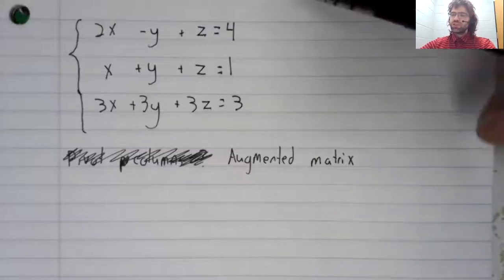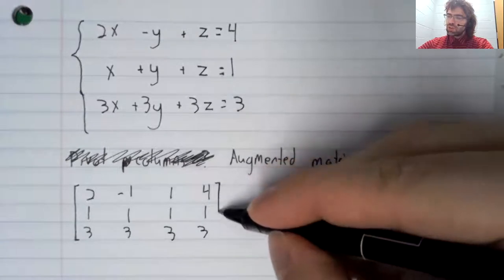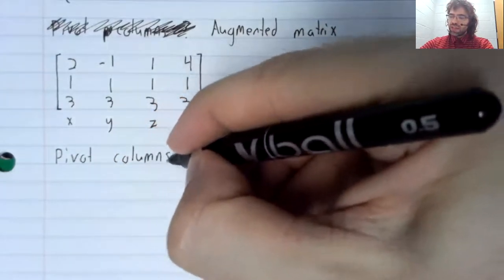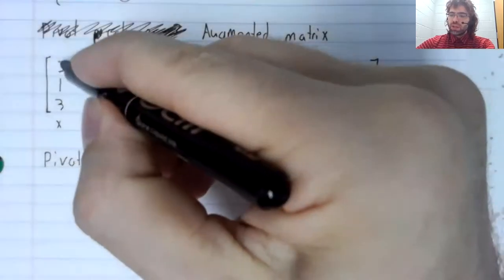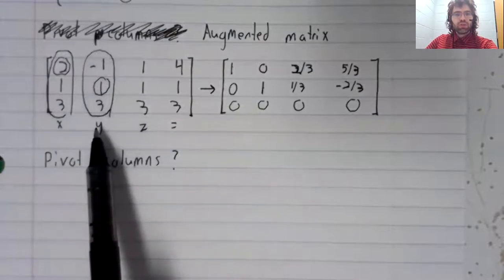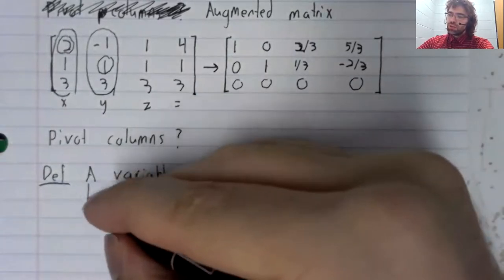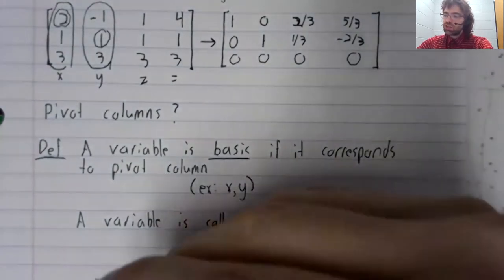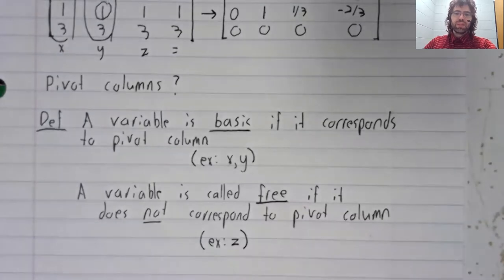LA, Section 1 2, Free and basic variables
A system of linear equations does not have "dependent" or "independent" variables.  However, we can classify variables as "free" or "basic," which is essentially the same thing.  This material comes from Section 1.2 of your textbook.